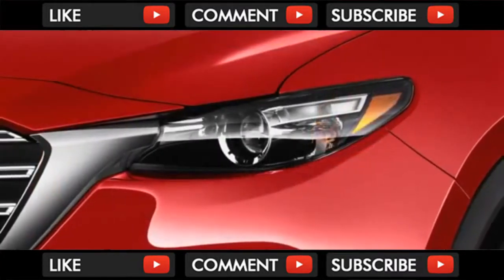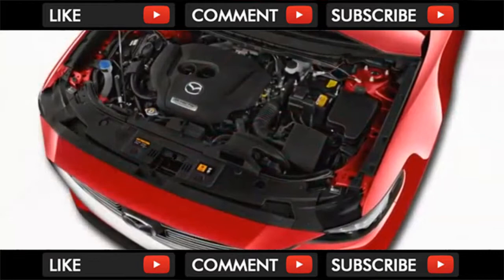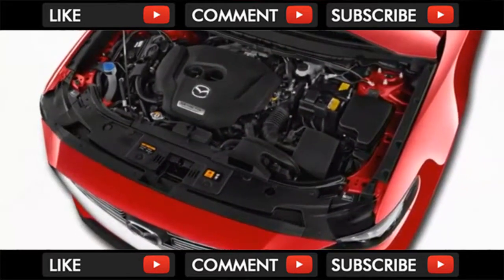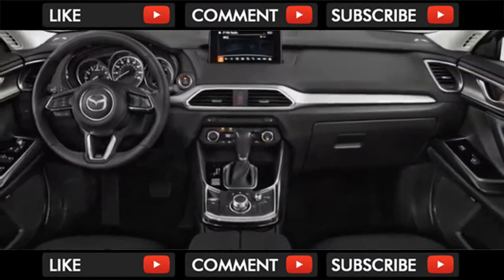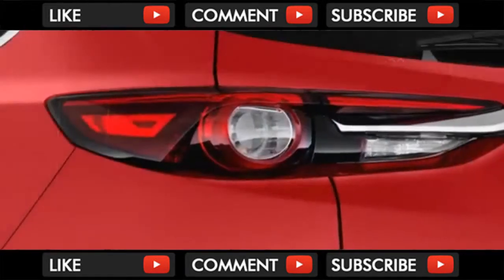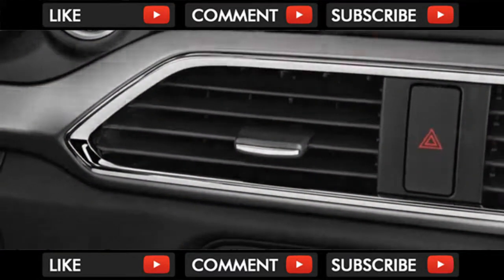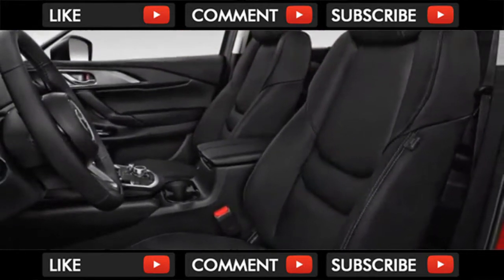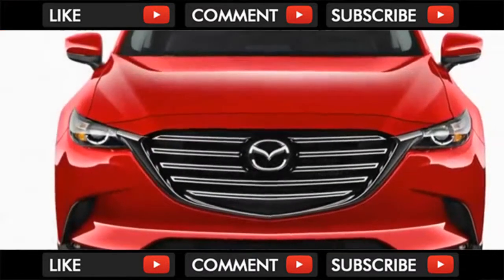WTF !! 2018 Mazda CX 9 Comfort Quality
2018 Mazda CX 9 Comfort Quality

The 2018 Mazda CX-9 may be a three-row crossover on paper, but we’re skeptical of the claim for now. We give the crossover points above average for a comfy s... . Video Title 2018 Mazda CX 9 Comfort Quality REVIEW .